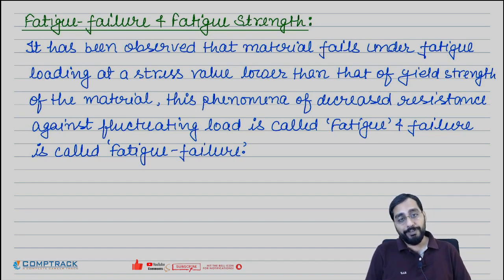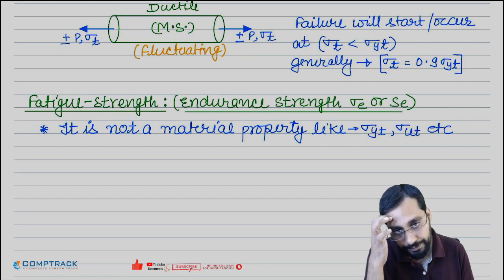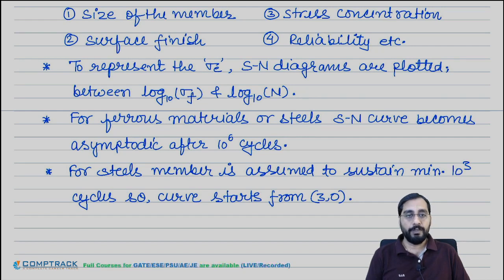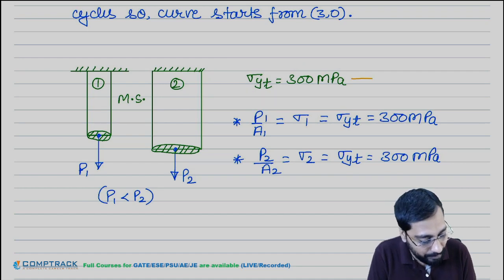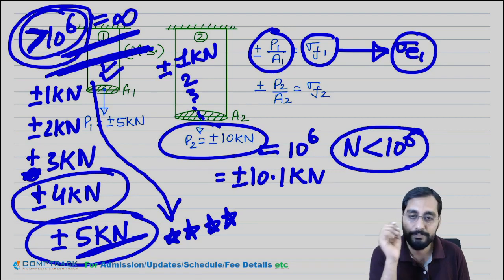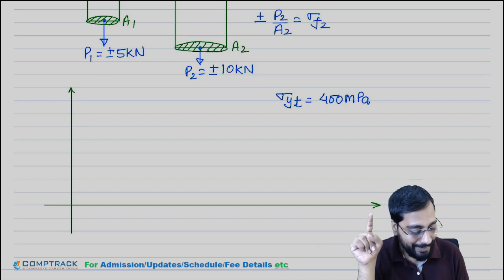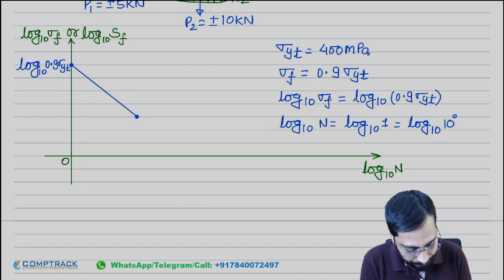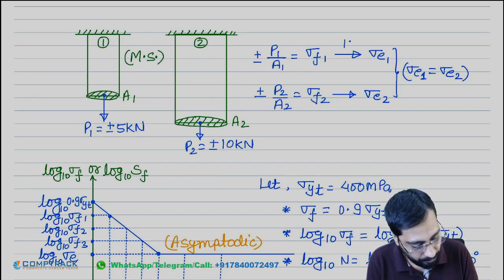Machine Design by Mudit Raj Sir | Fatigue Failure & Fatigue Strength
This is Basic Concepts Series of  Machine Design for GATE/ESE/PSU/AE/JE.
It is also helpful for B.Tech. students of ME branch in all university semester exams.